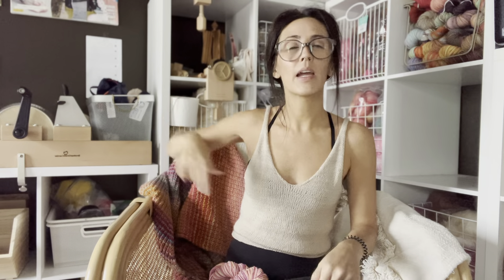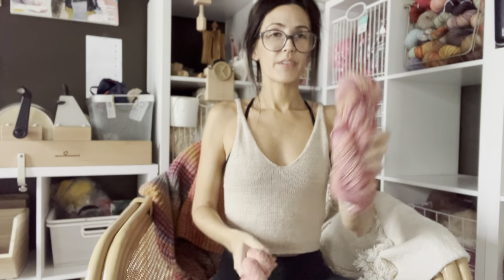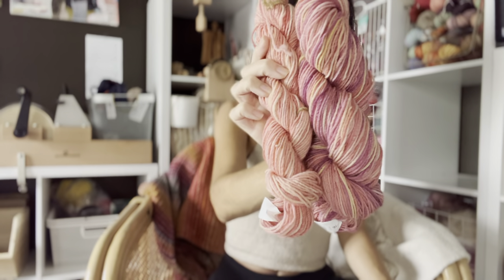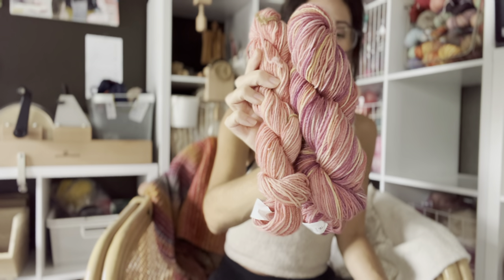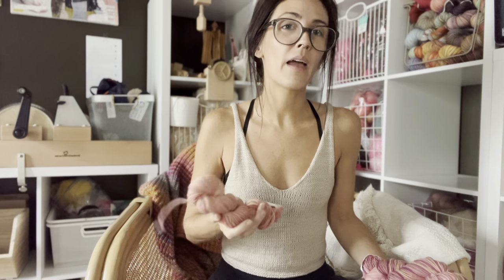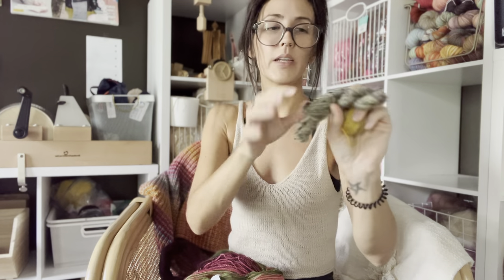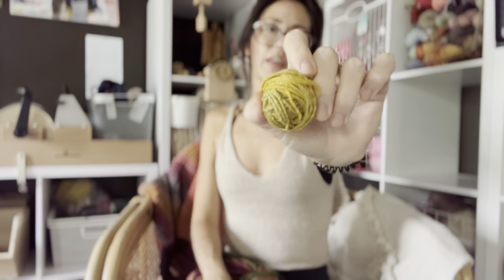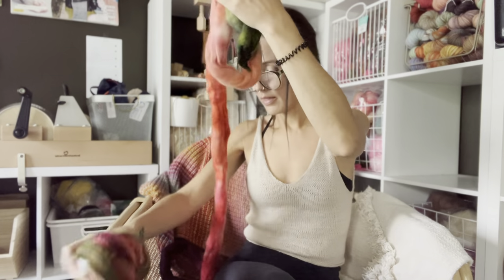Spinning + Knitting Podcast / ep. 003.5 | The One All About TdF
Recapping Tour de Fleece. 50 ounces spun, 12.5 braids of fiber finished.

We go through each braid, how I spun it and final meterage. Some thoughts on why I split the braids the way I did and drafts used. I also share an experiment to compare putting a dyed braid through the drum carder vs spinning it as is.

Dyers Mentioned:
Spindelicious:

Banshee Fiber Art:

Greenwood Fiber Arts:

Nest Fiber (last bit of fiber I showed as up next to be spun):